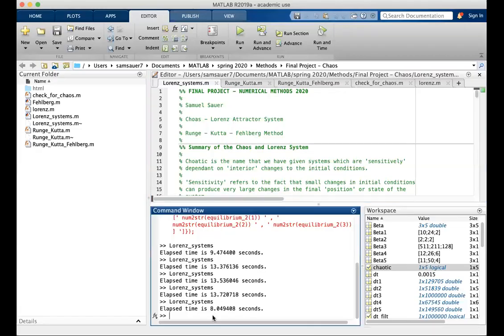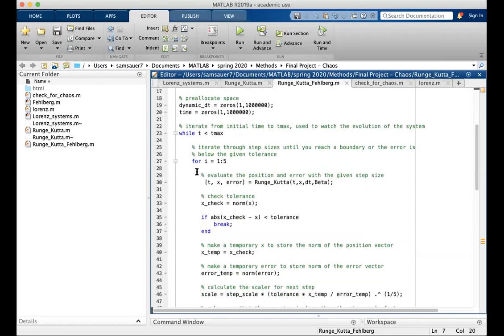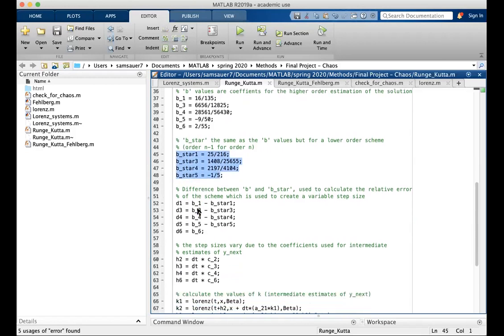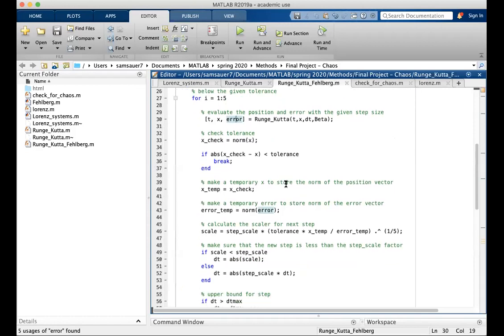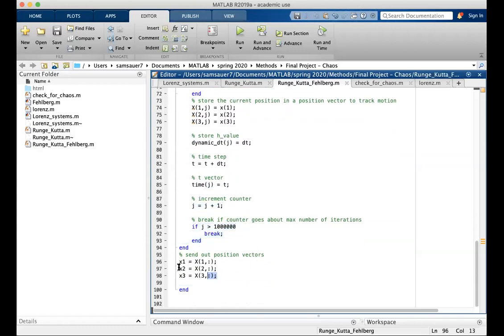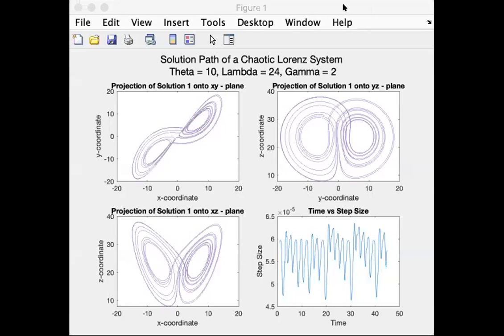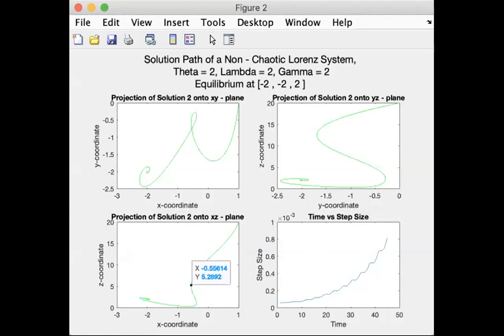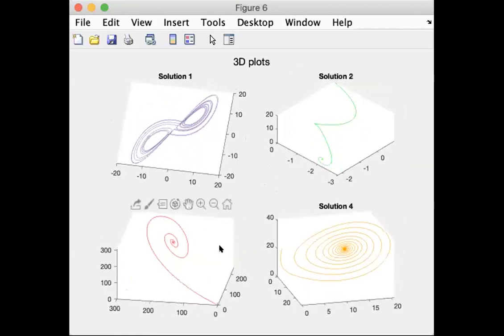Lorenz System - Runge Kutta Fehlberg Method - Chaos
This is my final project for Numerical Methods (MAE 384) in Spring 2020.